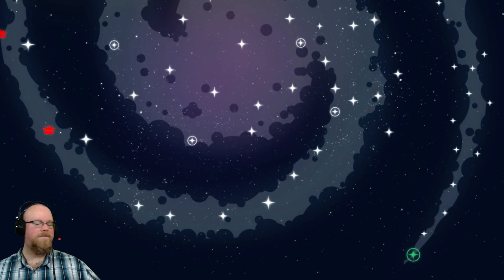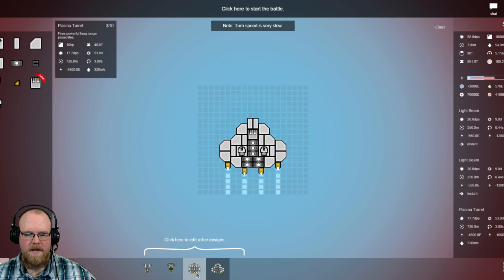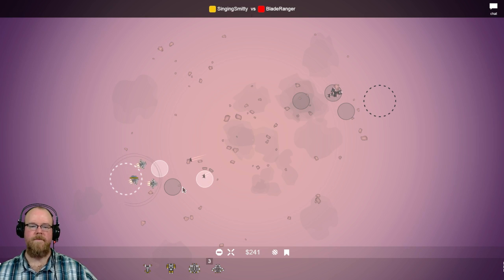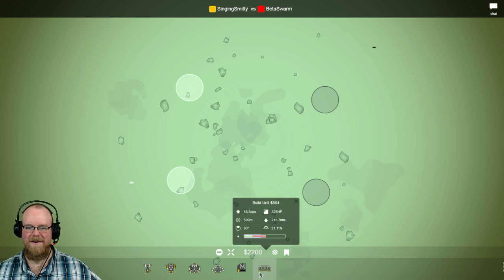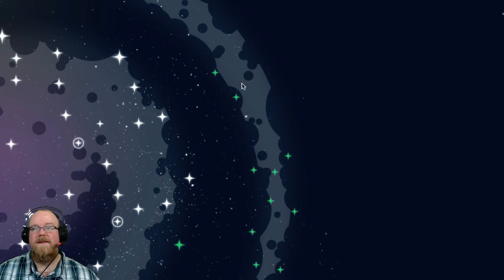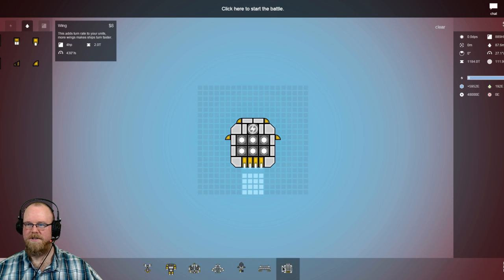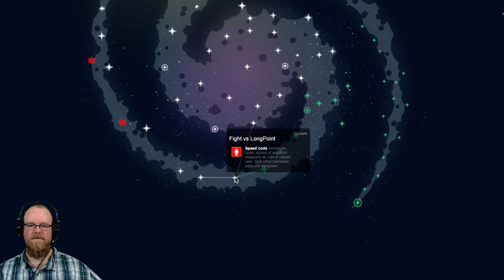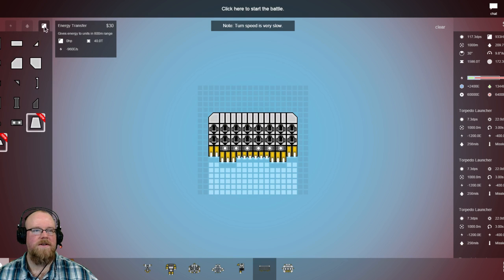Smitty Streams - Episode 27: Istrolid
Smitty builds his fleet and Pew Pews the Galaxy in Istrolid!